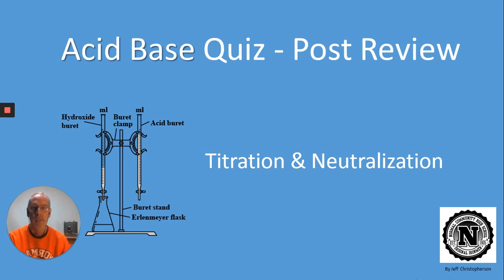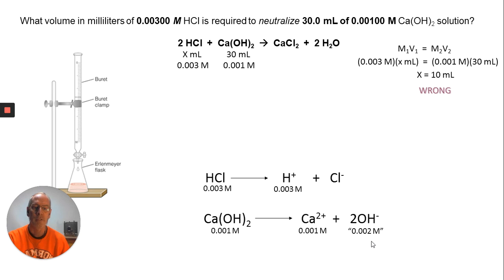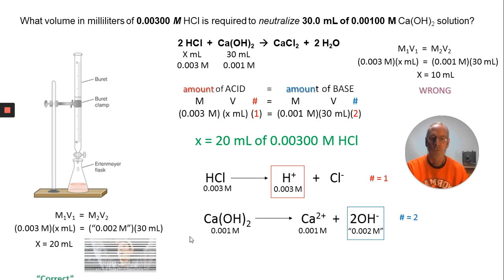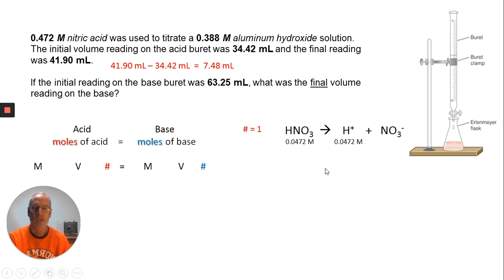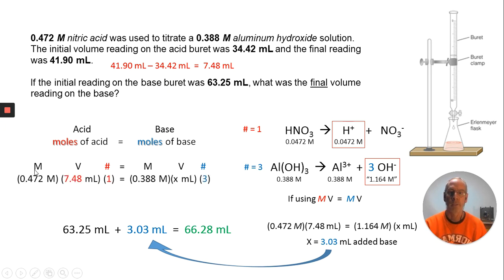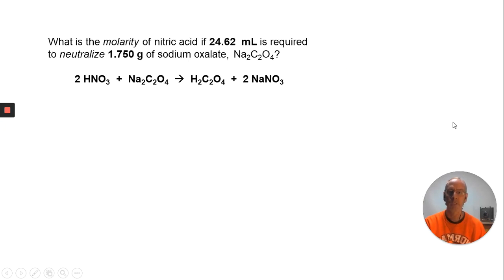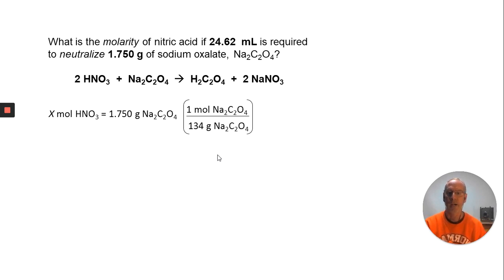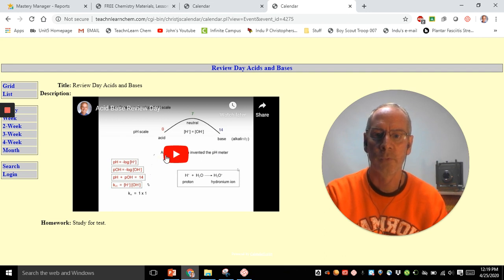Acid Base Post Test Review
CHEMISTRY:  Acid Base titration / neutralization review